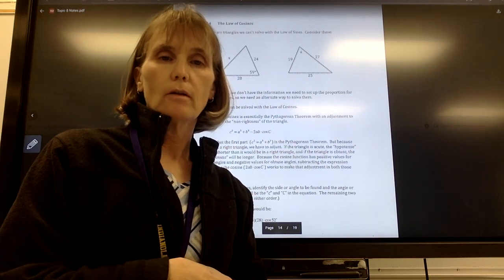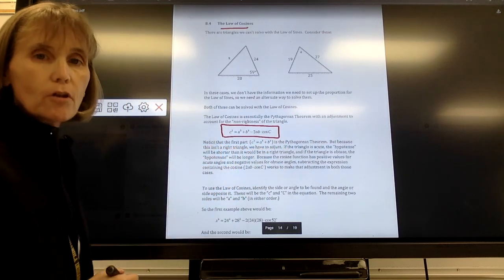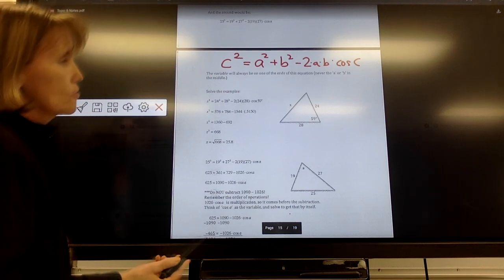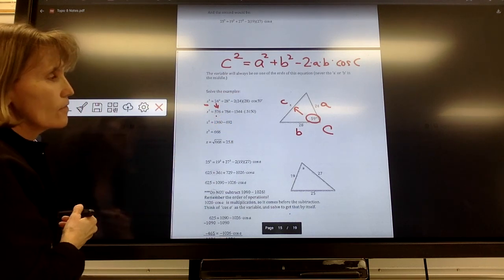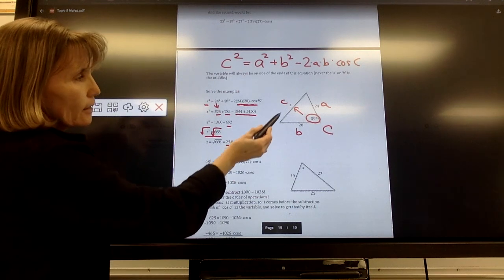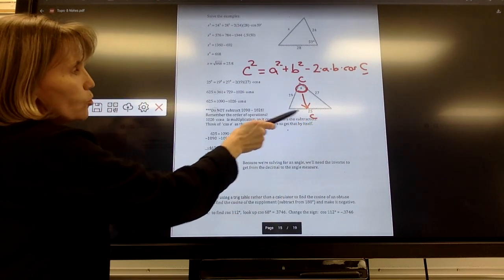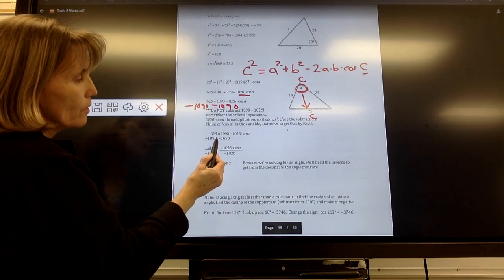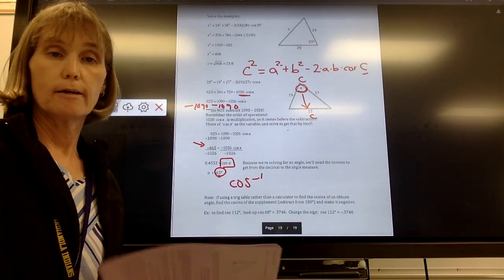8-4 Law of Cosines